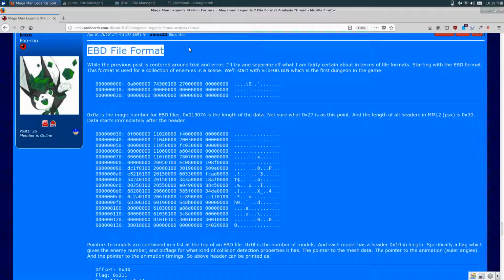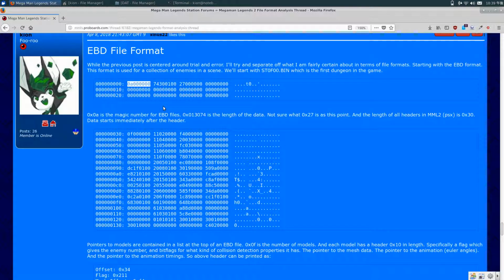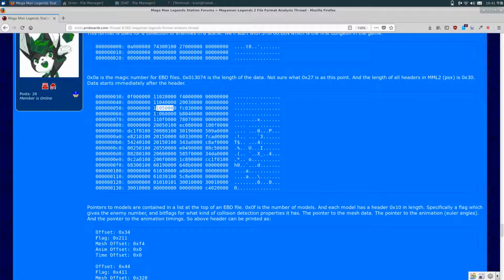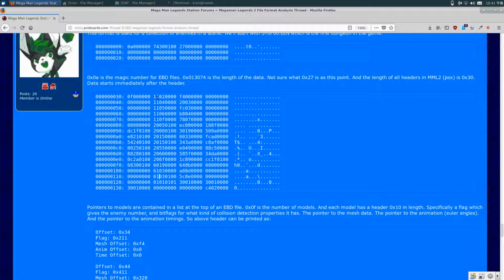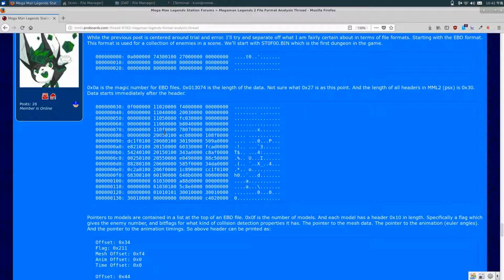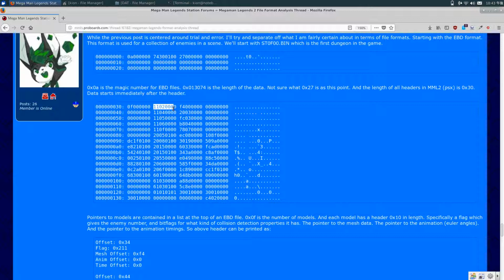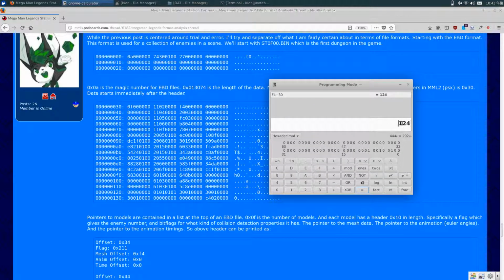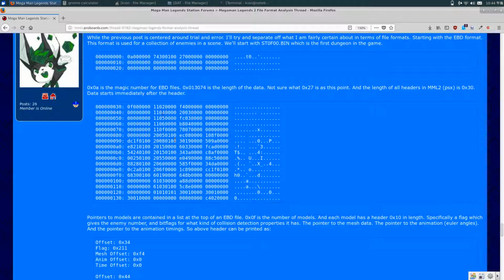Megaman Legends 2 Files: EBD